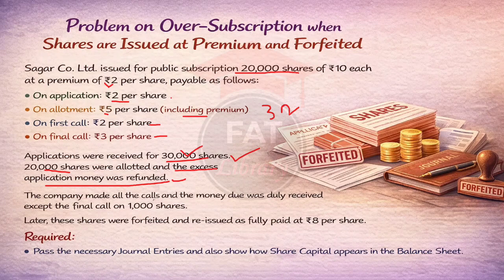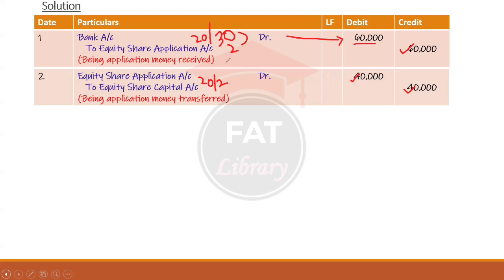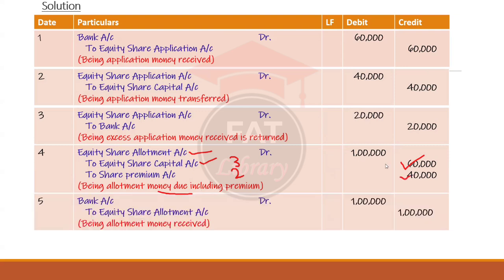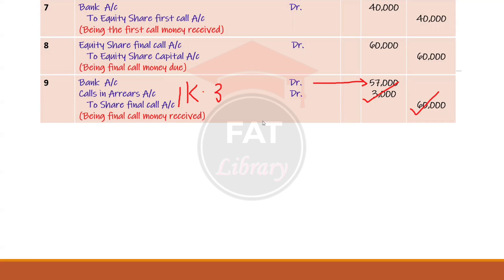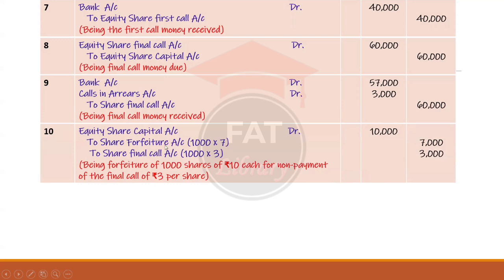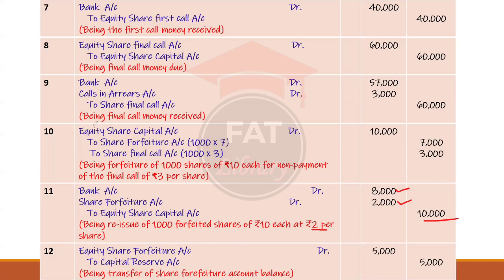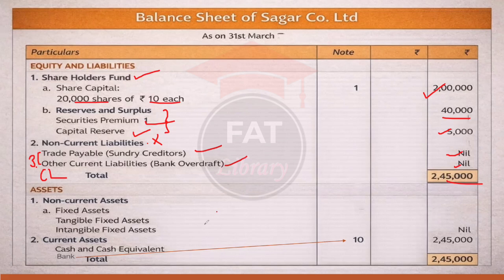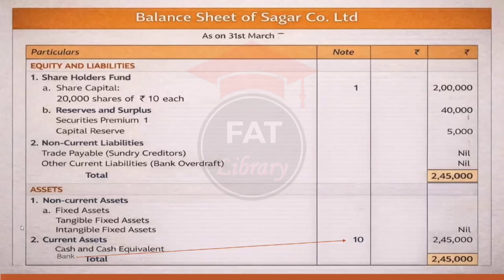Illustration 3_Issue of share_ over subscription_Forfeiture.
📘 Illustration on Issue of Shares – Over Subscription & Forfeiture
In this video, you can learn an illustration on the issue of shares covering over-subscription and forfeiture of shares
Journal entries for:
Application money
Allotment
Calls
Forfeiture of shares
Balance Sheet presentation after forfeiture
This explanation is especially useful for B.Com, BBA, and CA Foundation students.
📌 Watch till the end to clearly understand the concept with proper journal entries and balance sheet format.

Happy Learning! 😊